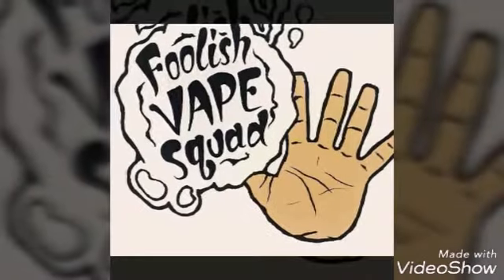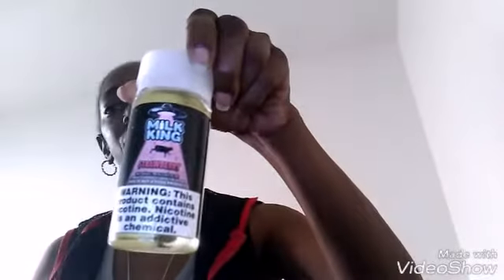Milk king 👍🏾 strawberry milk ( part 1)